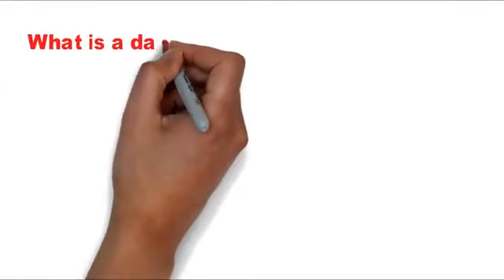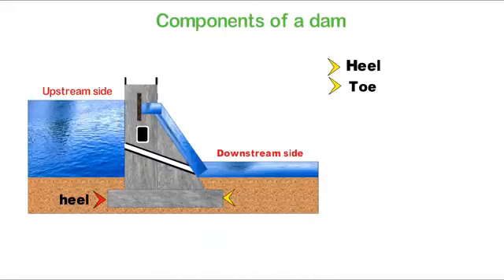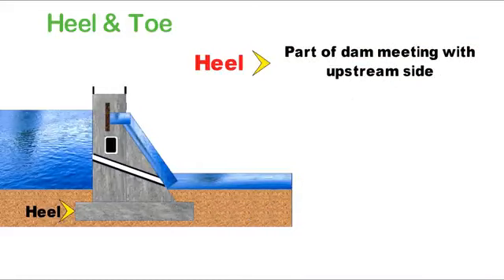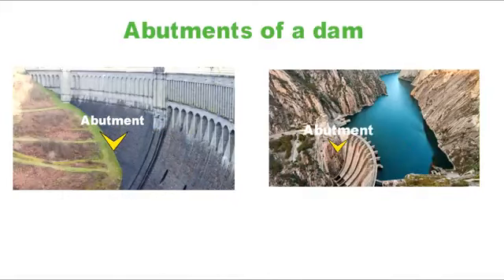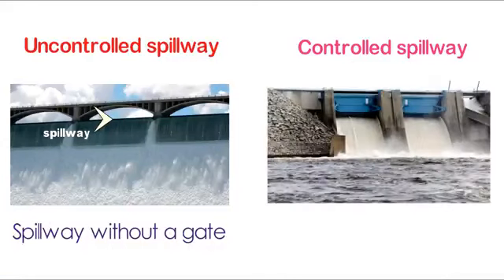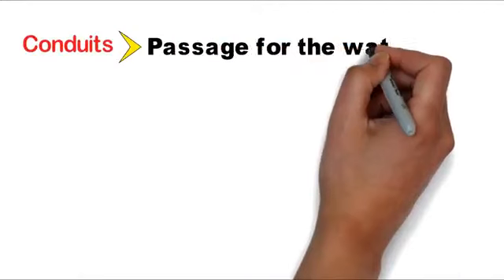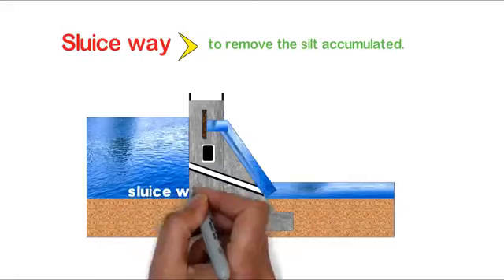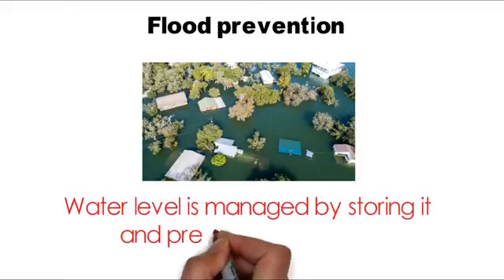Dams Components of a dam Advantages of a dam360p1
watch a video on introduction to dams